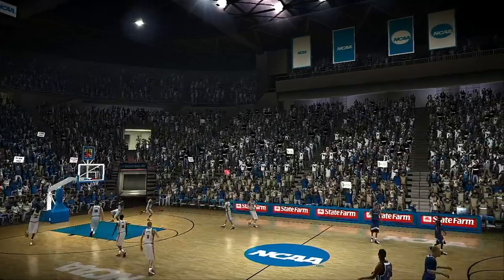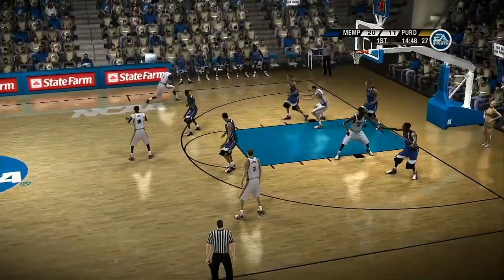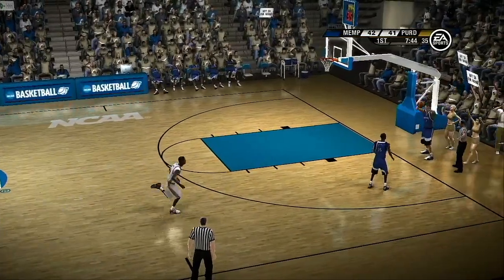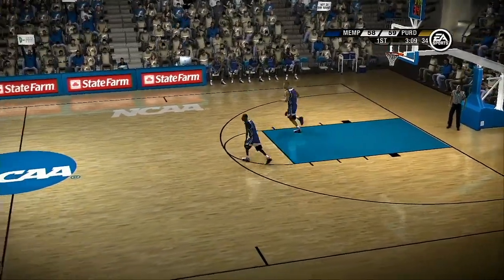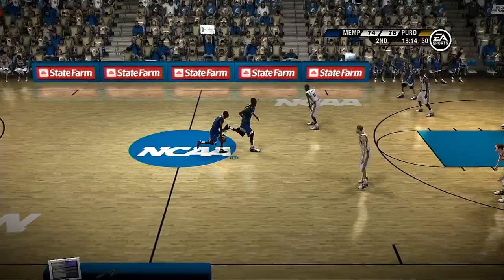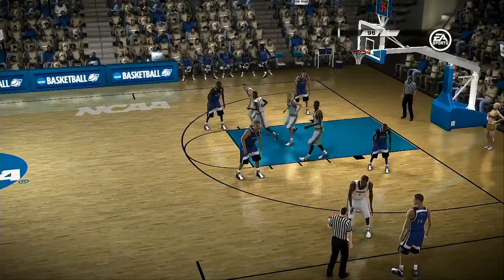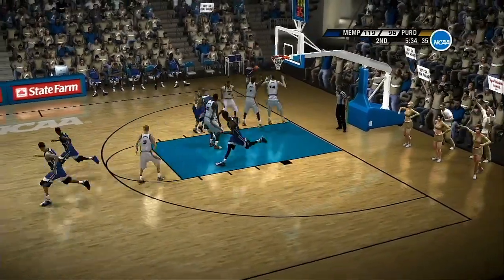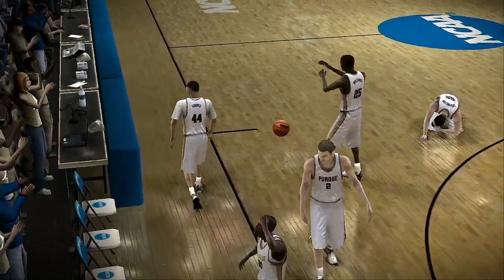2023 NCAA March Madness Second Round Showdown Memphis VS Purdue